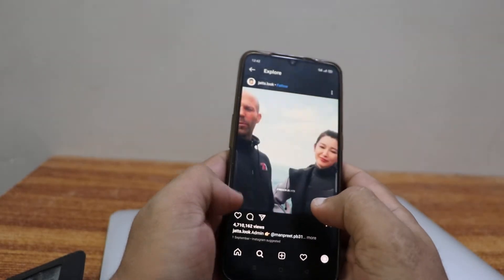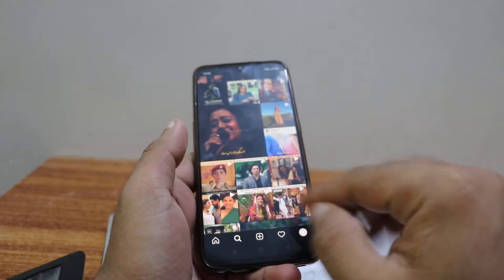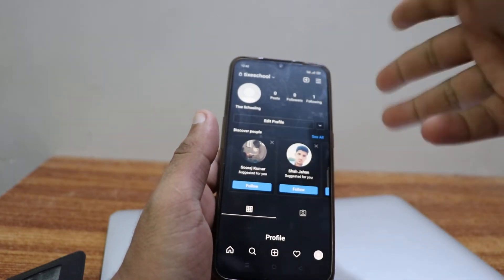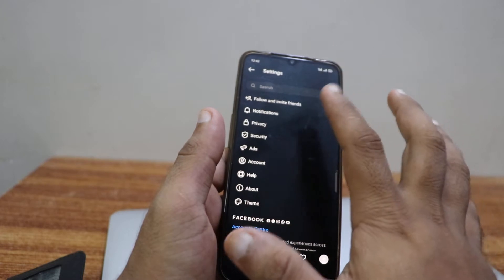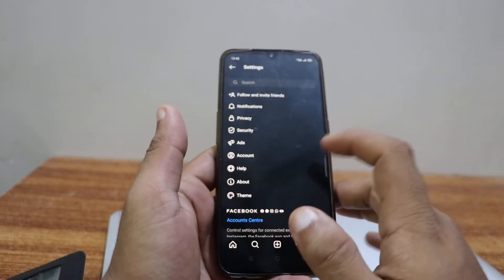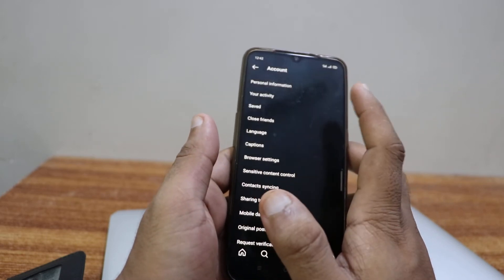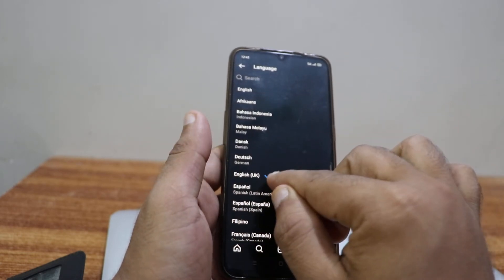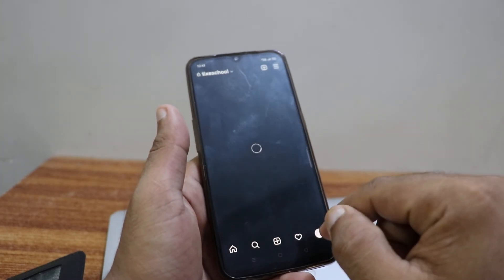How to Change Language On Instagram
in this video we will learn How to Change Language On Instagram
Change language settings on Instagram app on Android or iOS
Open the Instagram app on your Android or iOS device.
Tap on the profile icon in the bottom right.
Tap the hamburger menu on the top right.
Select Settings on the bottom.
Tap on Account.
Tap on Language and select from the list of available languages